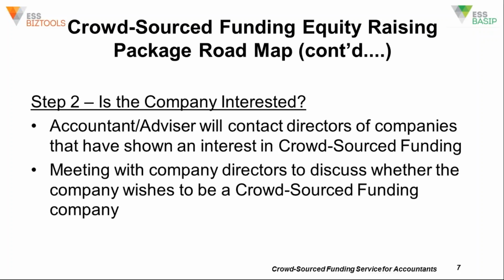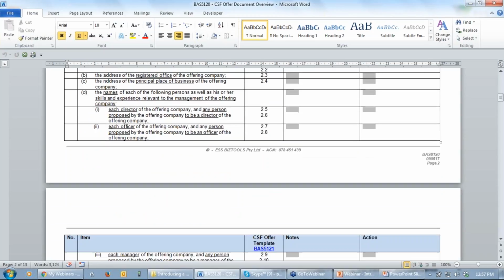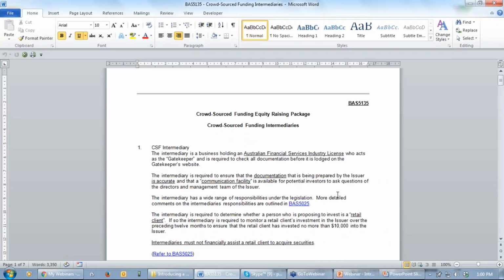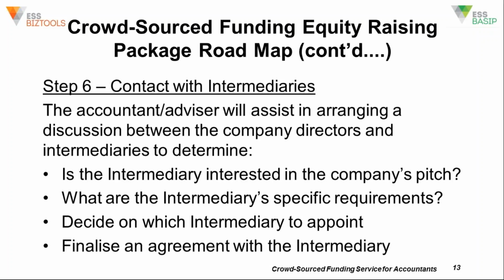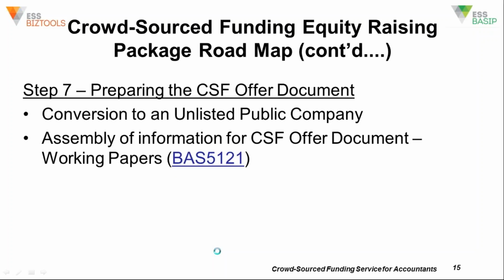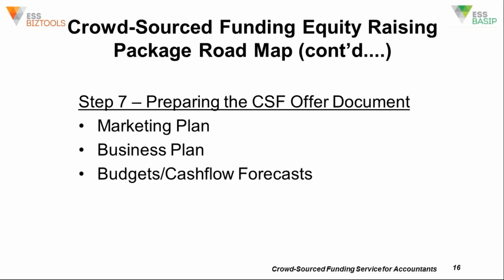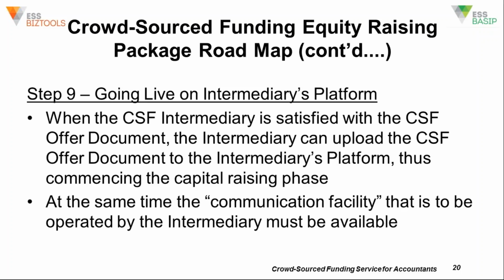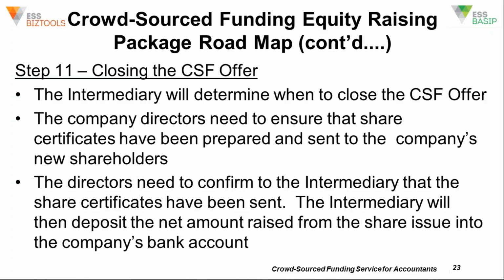ESS BIZTOOLS Information Webinar Introducing a Crowd Sourced Funding Service for Accountants